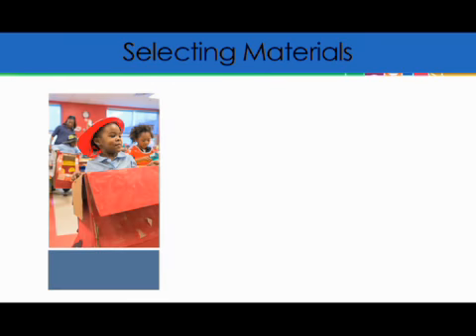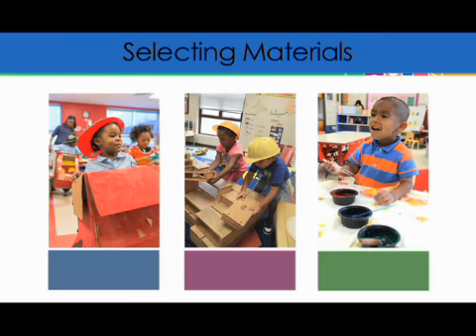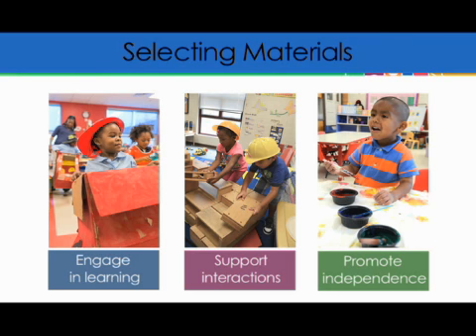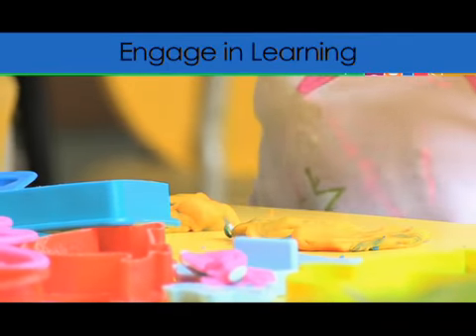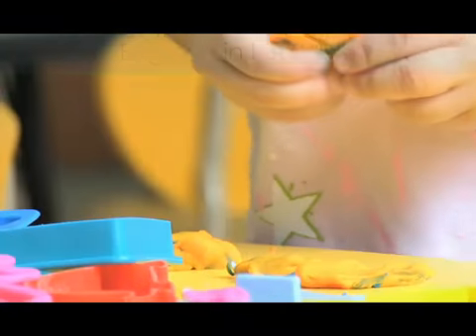Using Materials to Support Learning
Explore guidelines on how to select classroom materials. Learn how to choose materials that engage children and encourage peer interaction and learning. This video is part of a series of 15-minute in-service suites on Engaging Interactions and Environments.